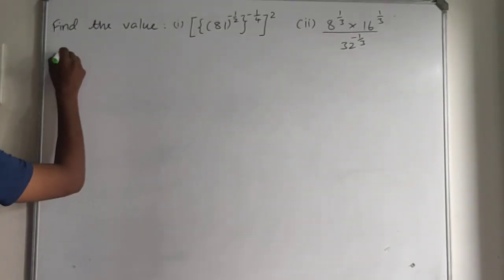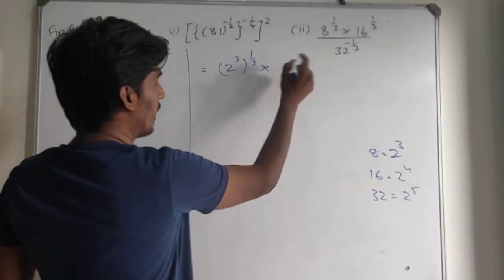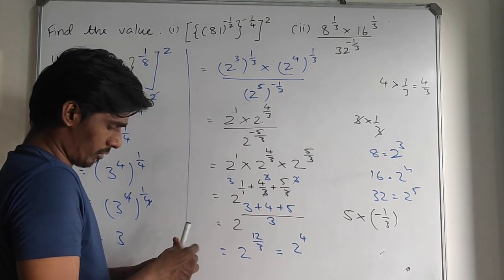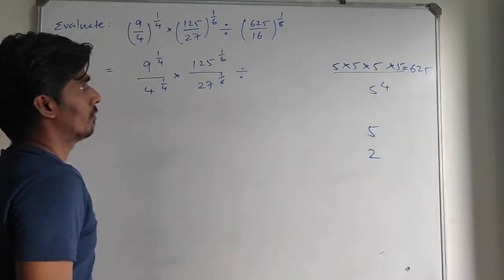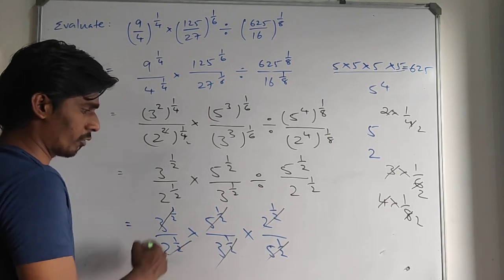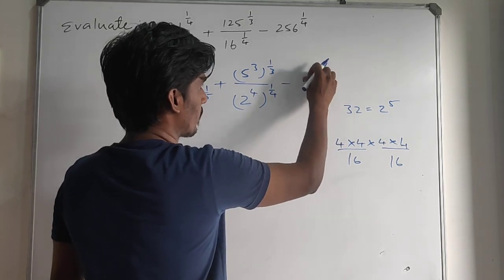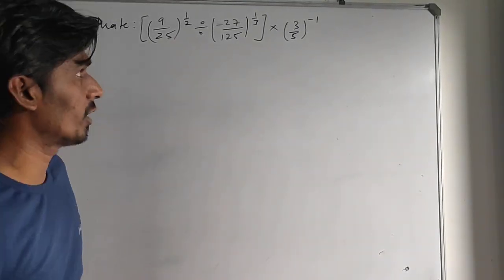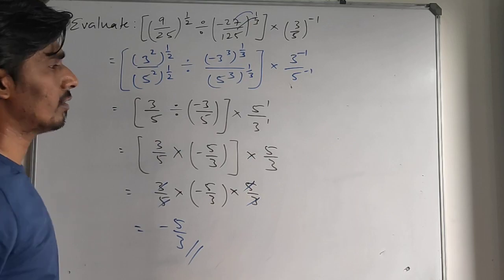Extra Examples based on Laws of Exponent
Ch 1 Number Systems NCERT  class 9